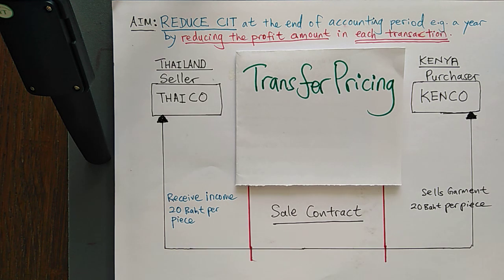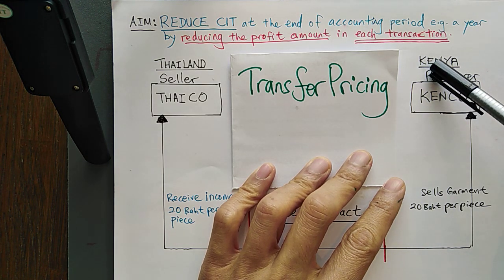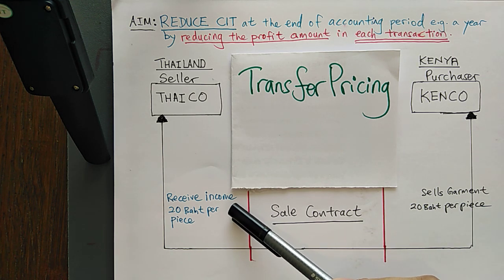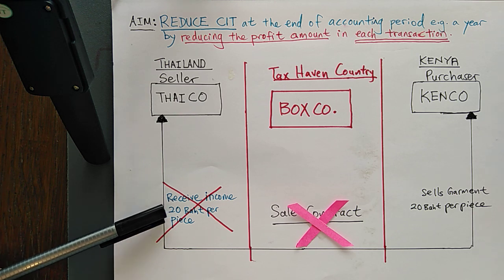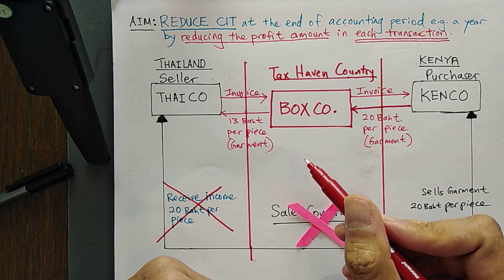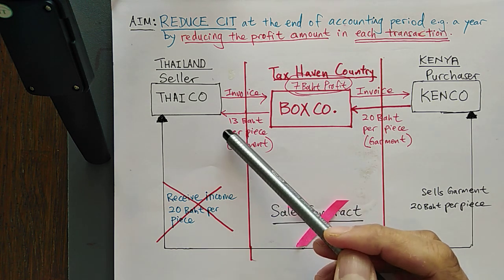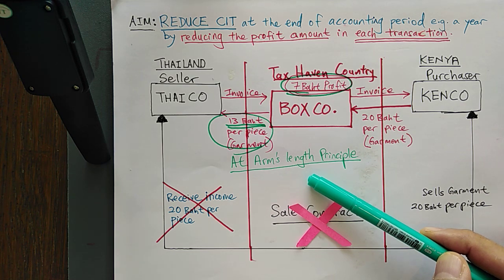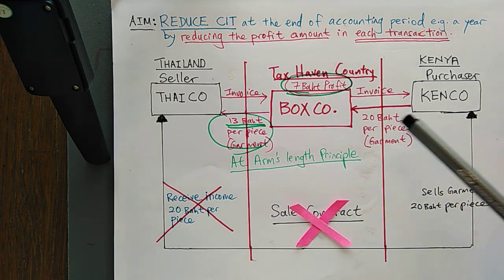Transfer Pricing for Students